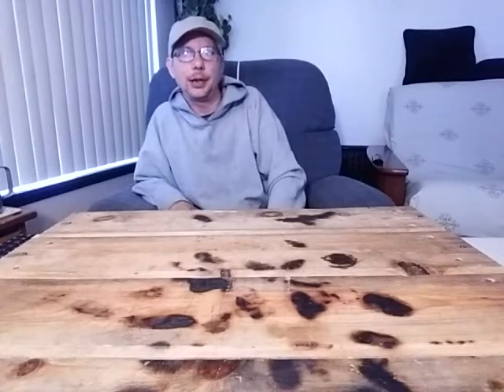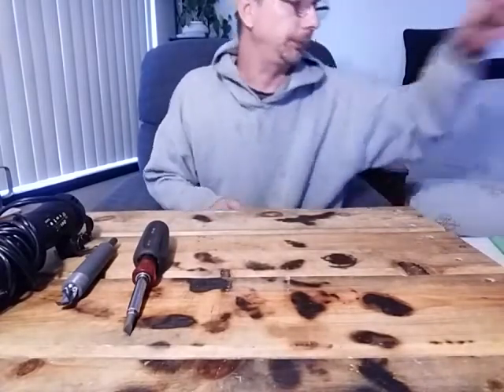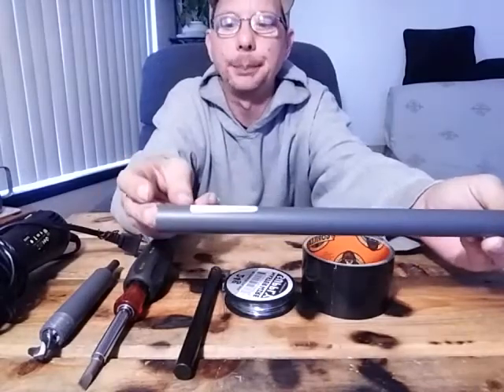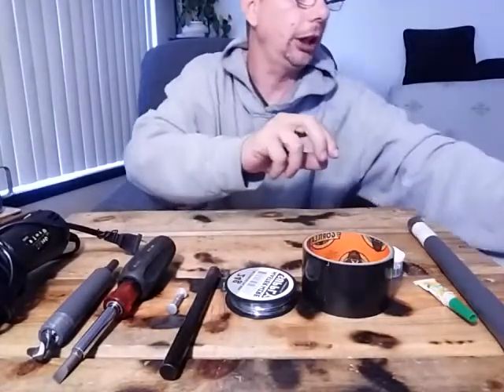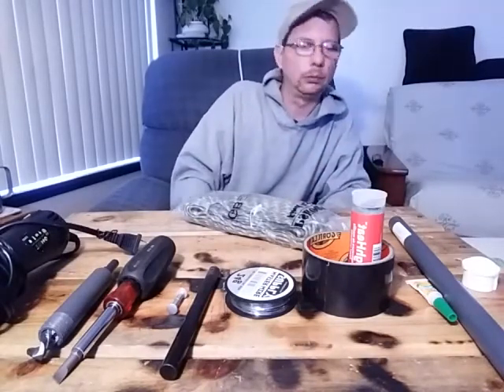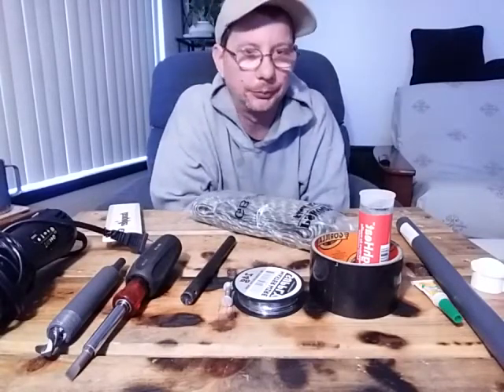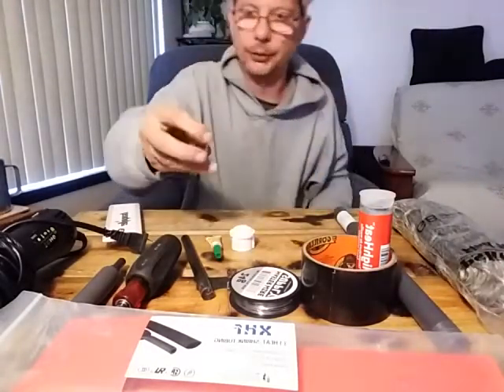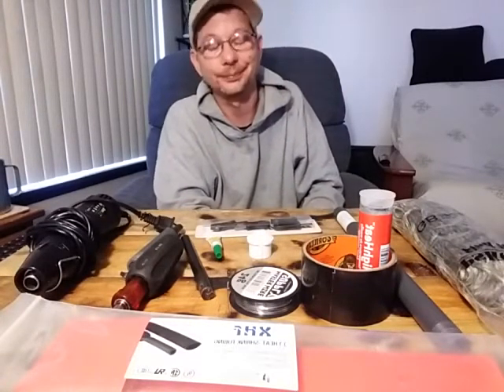Full grip collapsible Ferro Rod handle! part one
a 5 inch ferro rod that fits inside of hollow handle with full all-weather grip and Striker all in one! this ferro Rod setup with a full hand non-slip grip give you a full purchase which allows you a good grip instability for all walks of life when using your ferro rod. rather you're young or older with arthritis this is good for you! this simple design collapses and folds up and can be attached to your belt your backpack or other accessories.